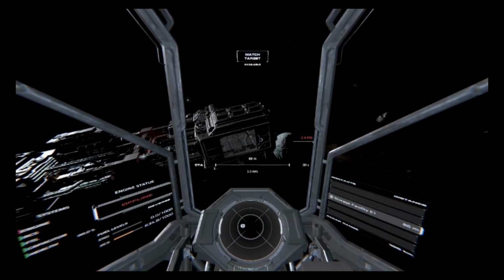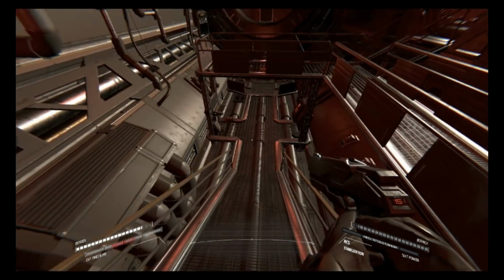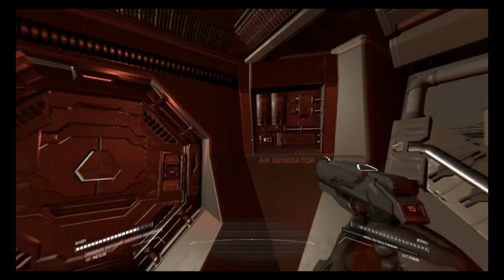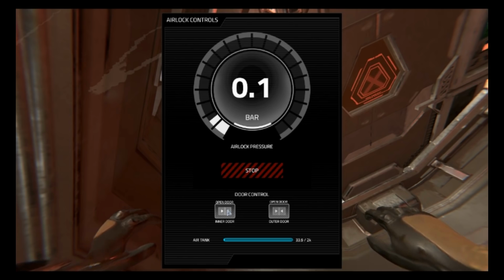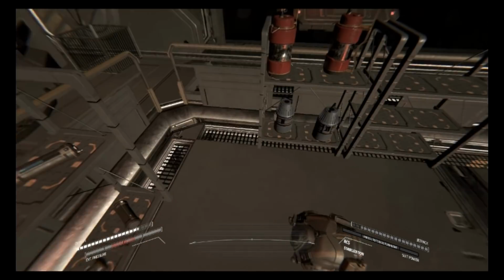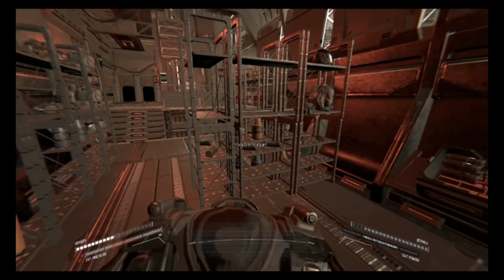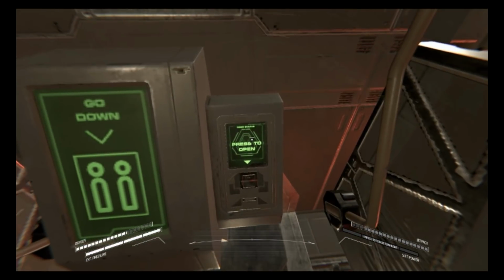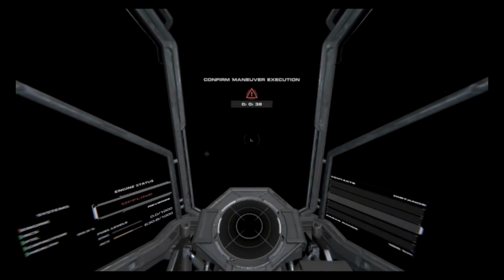Return To Hellion 15 Mining Prep Time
So Today we find ourselves getting all the prep work done for doing a mining operation